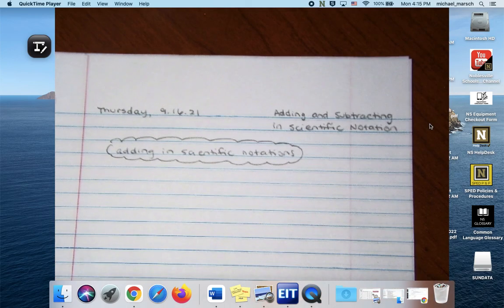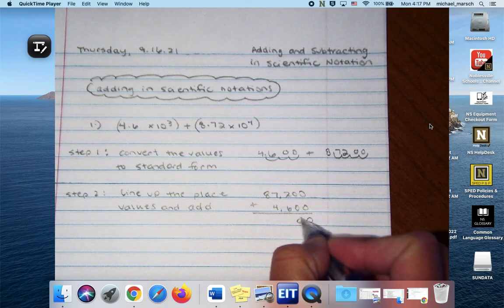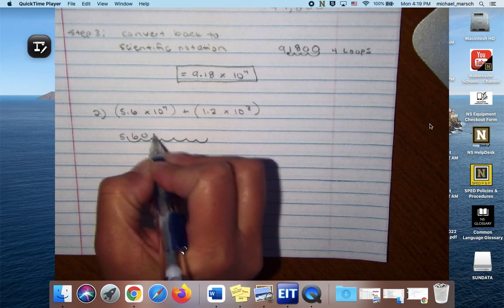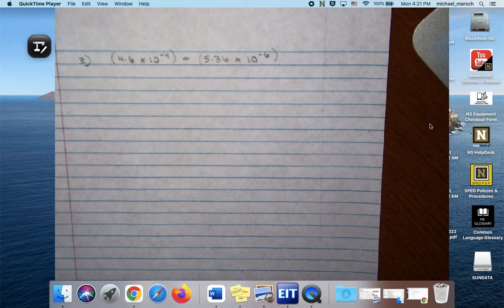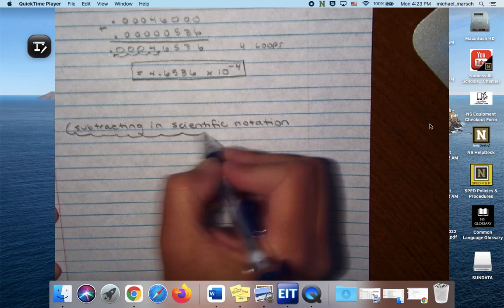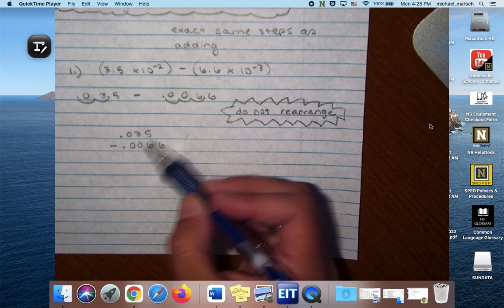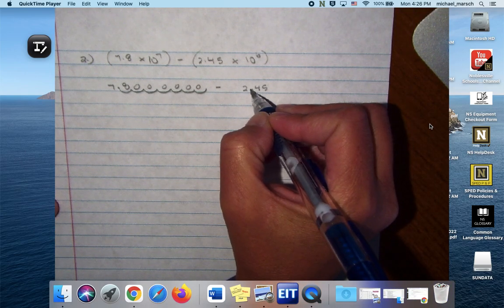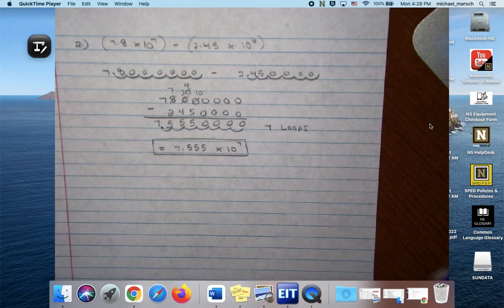Pre Algebra - Week 7 Scientific Notation: Adding and Subtracting (video notes)